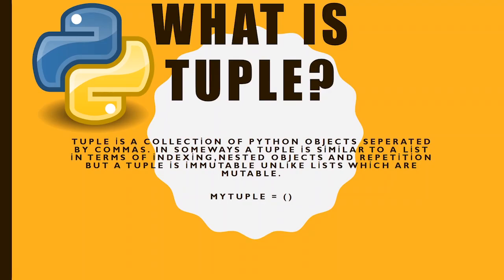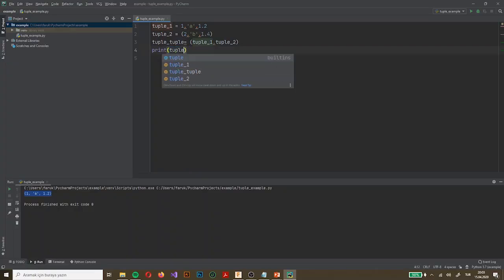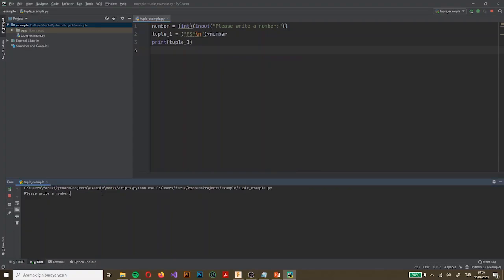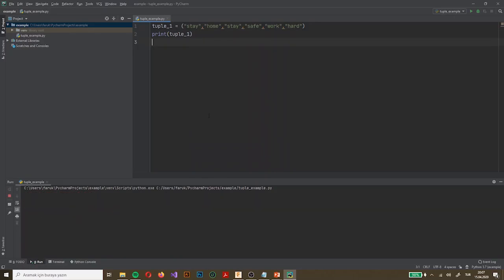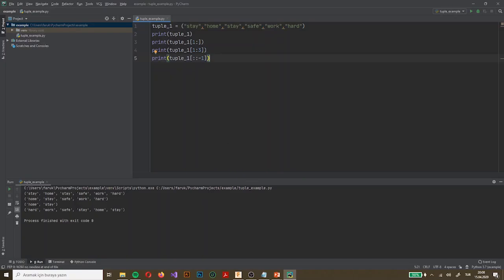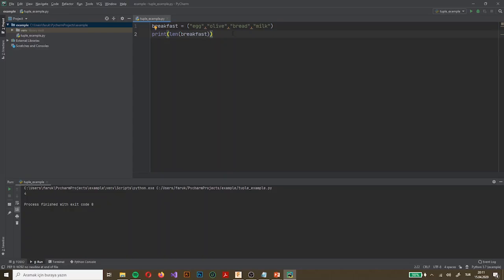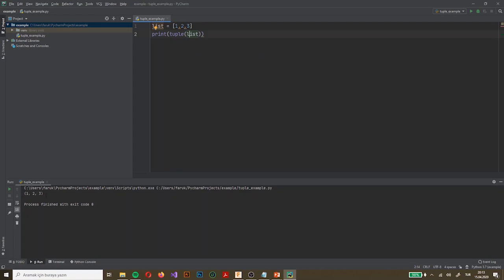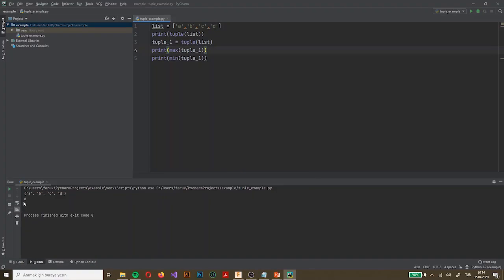2019/2020 Faruk Bera Zülaloğlu - Python Tuples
Bilgisayar Mühendisliği 2.Sınıf Öğrencimiz Faruk Bera Zülaloğlu'nun Introduction to Python Programming dersi için hazırlamış olduğu konu anlatım videosu.